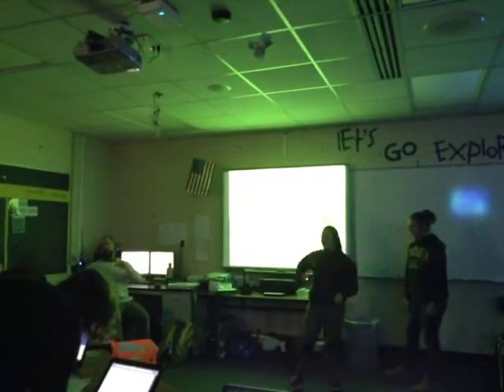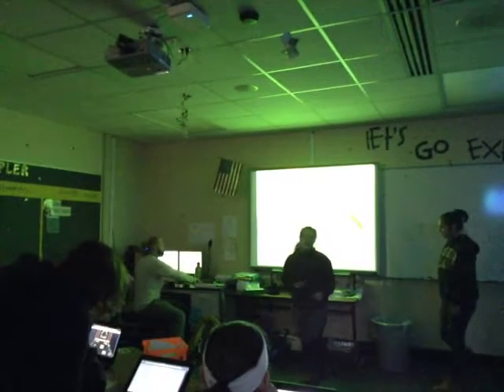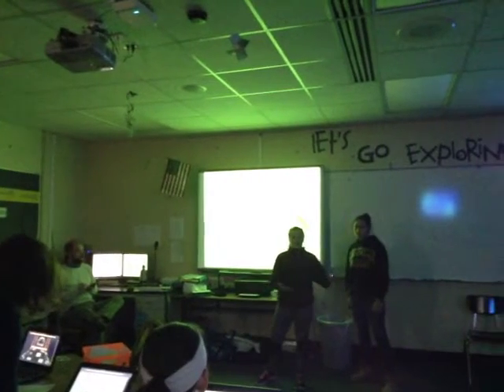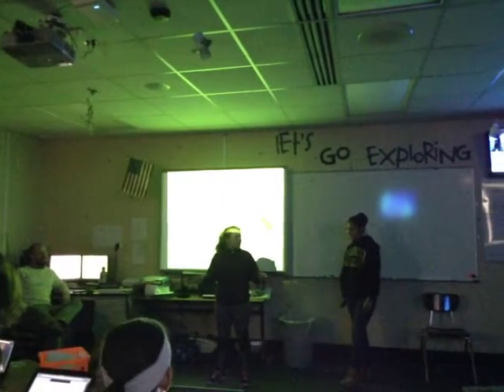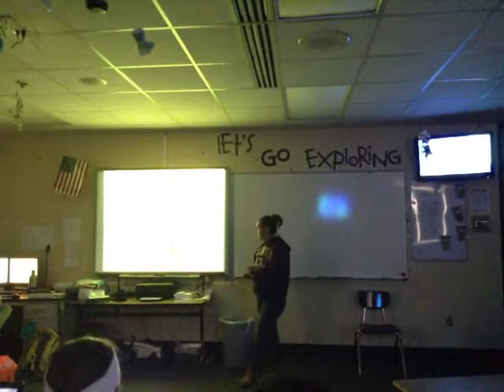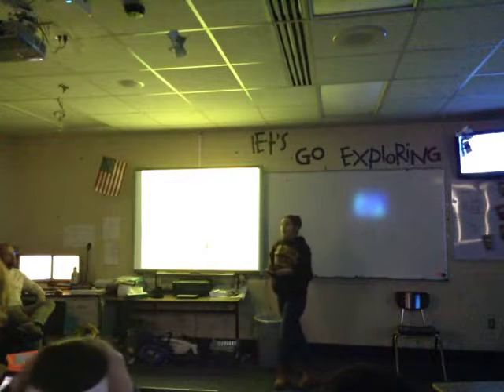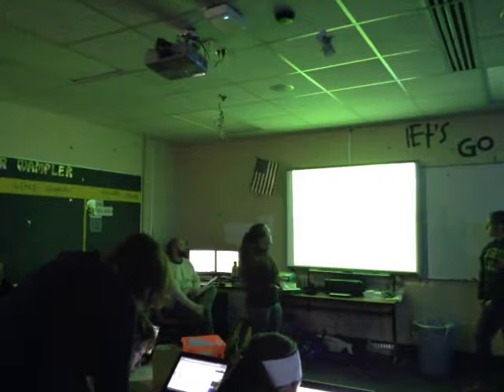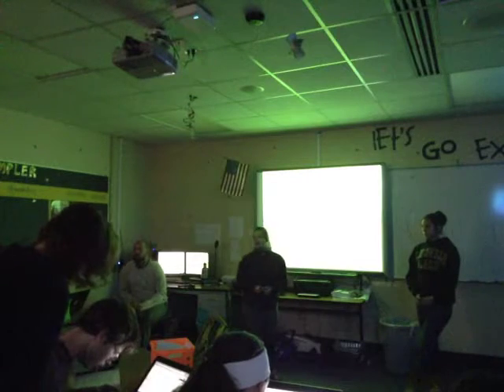6th Brooke and Sarah Green Algae